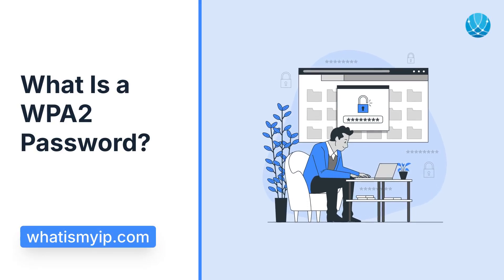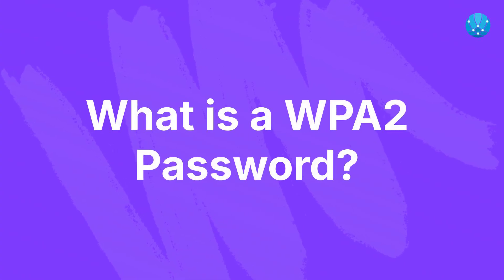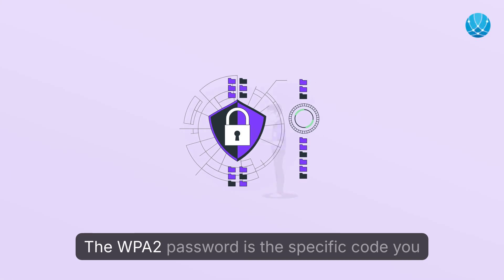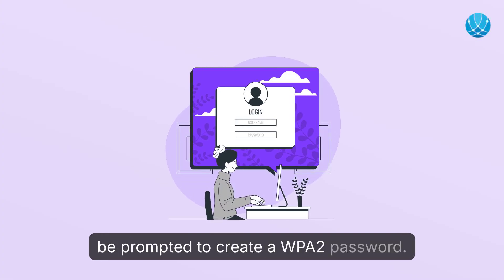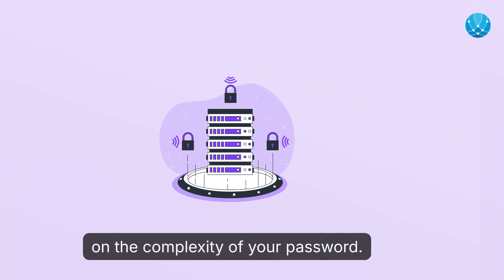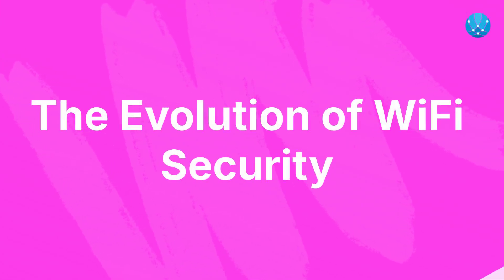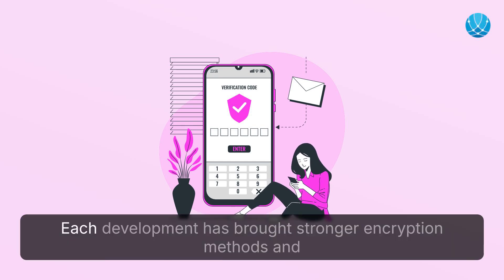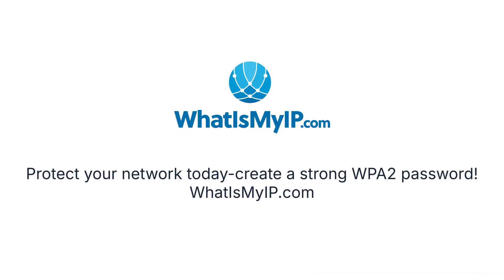What Is a WPA2 Password?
🔒✨ Are you looking to secure your WiFi connection? Let's dive into the importance of a WPA2 password! 🌐💻

In this video, learn how the WPA2 (WiFi Protected Access II) protocol protects your network from unauthorized access. We'll cover:

✅ What a WPA2 password is and why it's crucial for your online safety.
✅ Tips for creating a strong password that hackers can't crack.
✅ The evolution of WiFi security from WEP to WPA2, highlighting the advancements in encryption.

Protect your network today and keep your online activities safe! 🔑💪